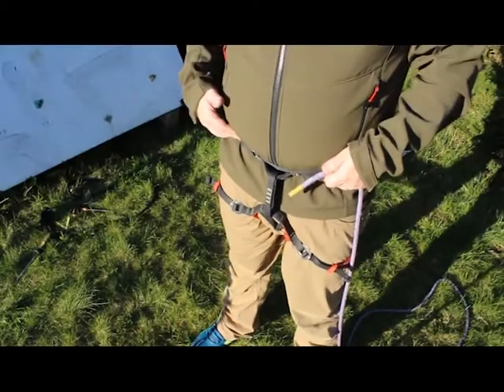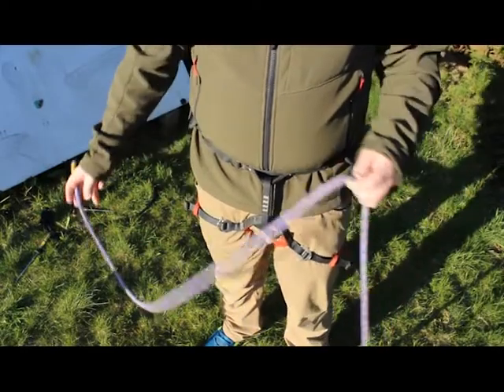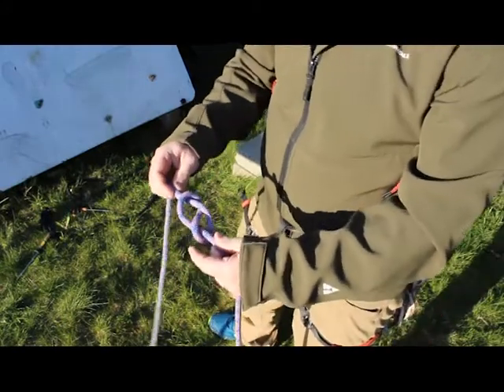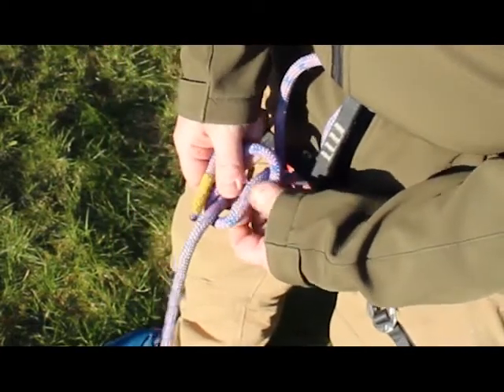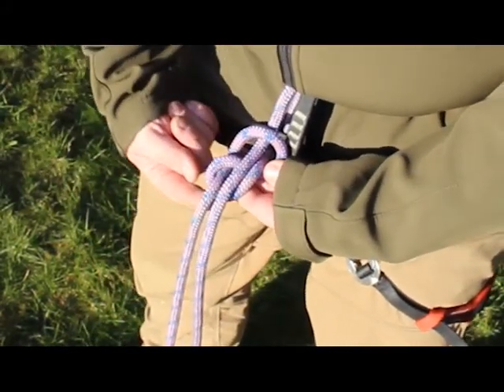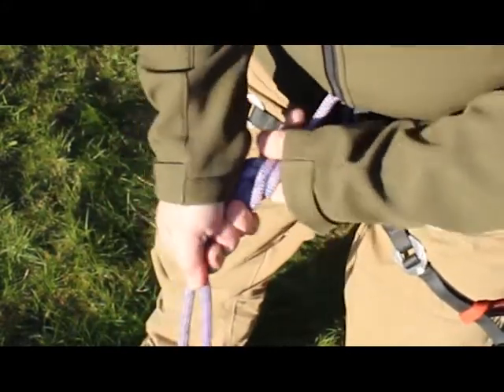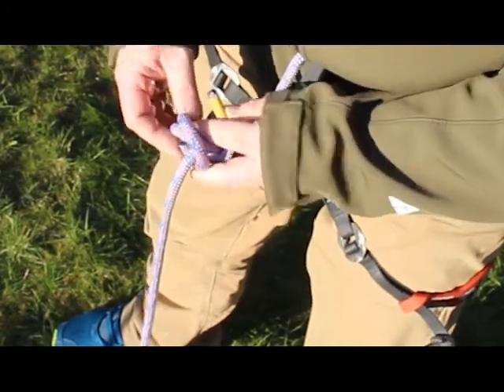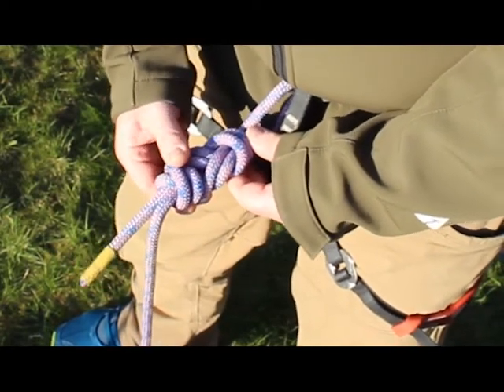Rethreaded Fig 8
A clear demonstration on how to tie in to a climbing harness with a re threaded figure of eight.